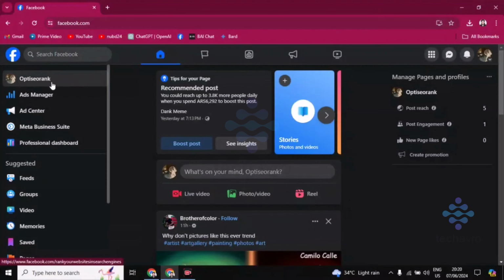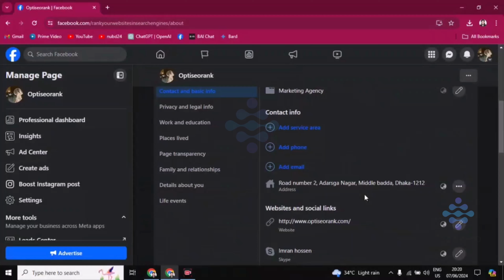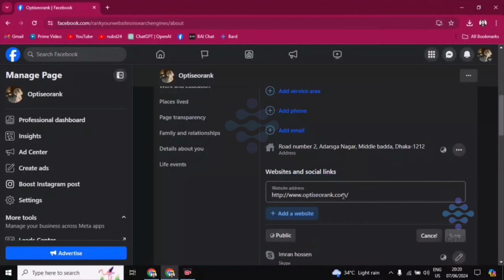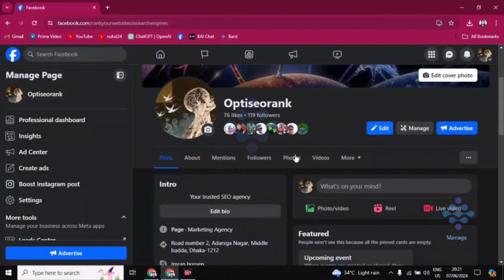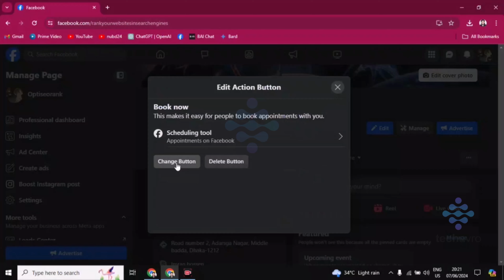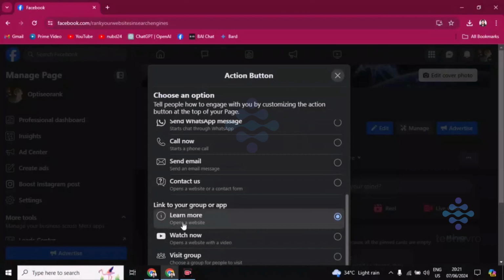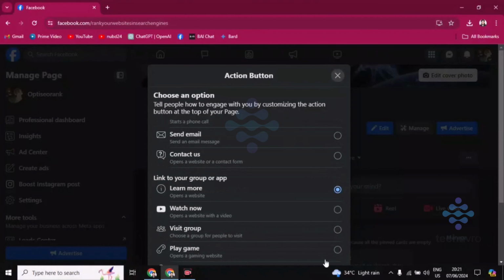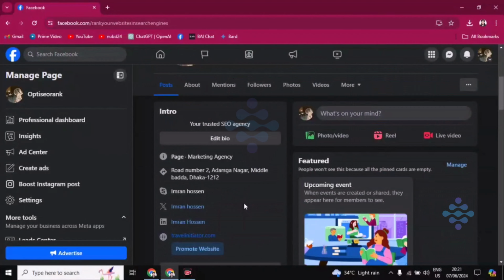How To Add Clickable Website Link To Facebook Page 2025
Learn how to add a clickable website link to your Facebook page in 2024 with this easy-to-follow tutorial. Boost your page’s engagement and drive traffic to your site effortlessly. Follow our step-by-step guide to make your website link stand out on Facebook!